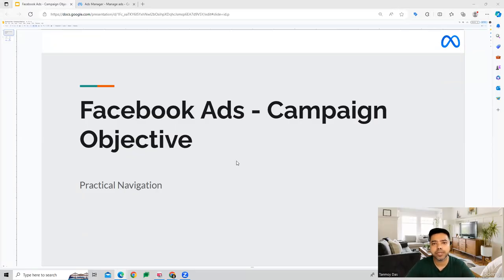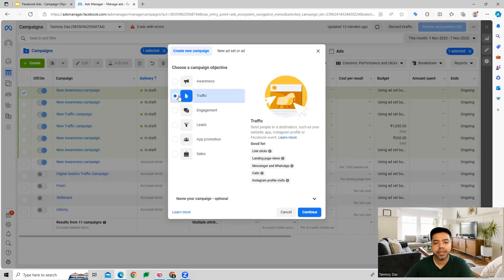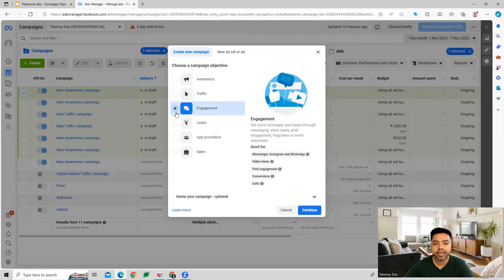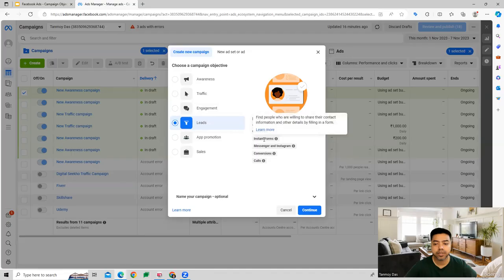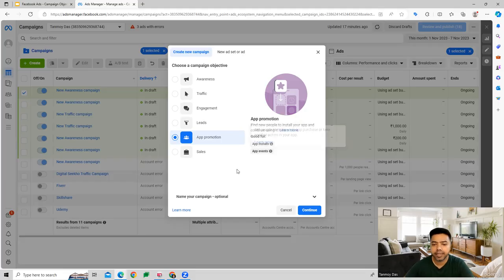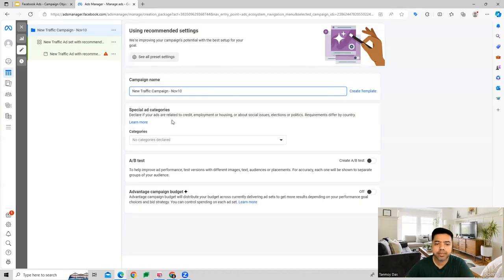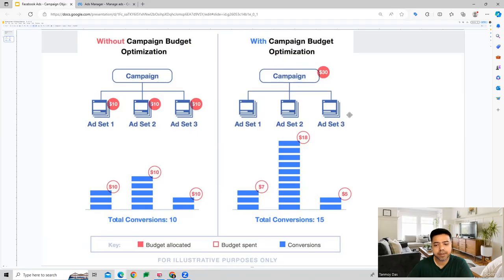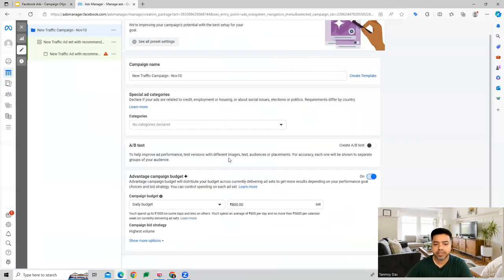Create Your First Ad - Campaign Objectives